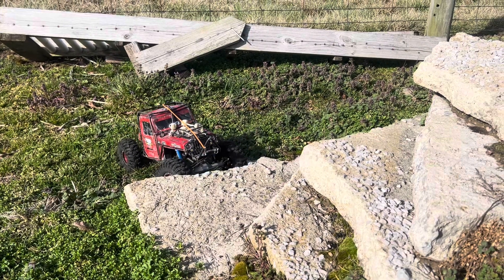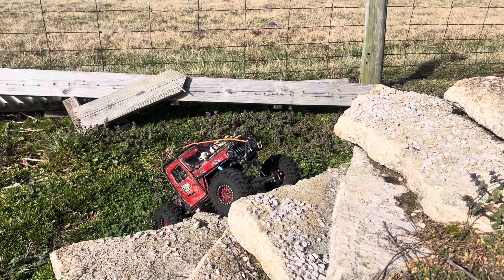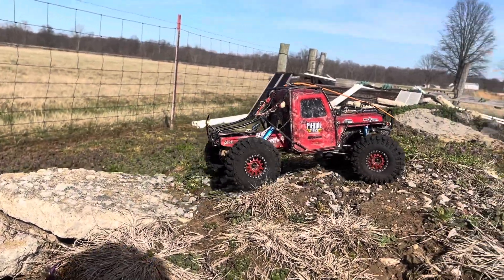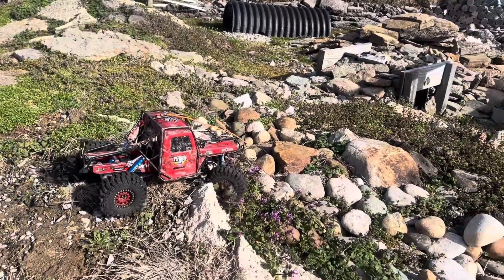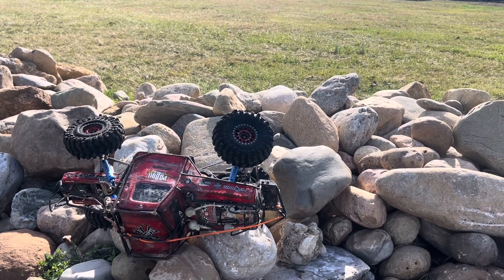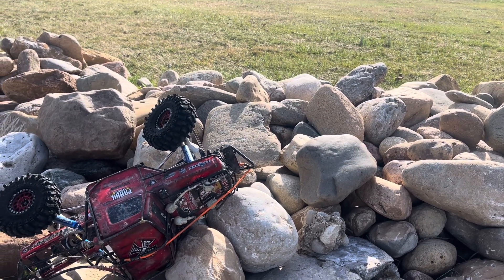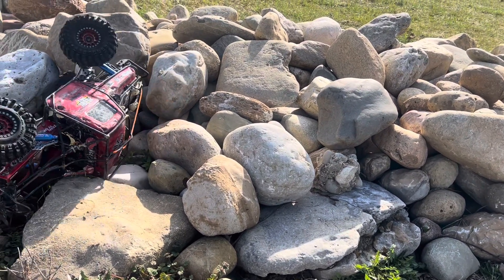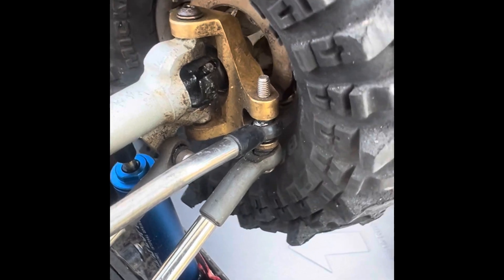Custom element tire test.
Customized element rc
Vanquish F9 Currie axles
3brothers G12 servo
Yellow jacket brushless motor castle sidewinder esc
NHX ESpring 12mm shocks 70/30 droop
Rc4wd Mickey Thompson Pro X 1.9
1.9 Injora bead lock wheels
Injora soft green 3d printed foams
JConsepts creep body homemade metal cage